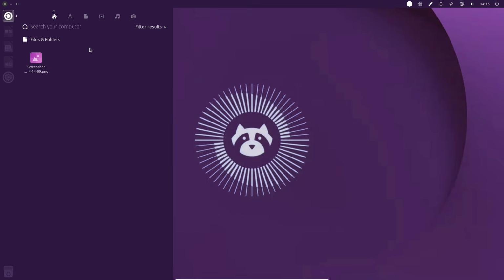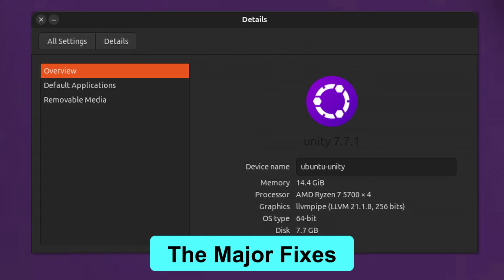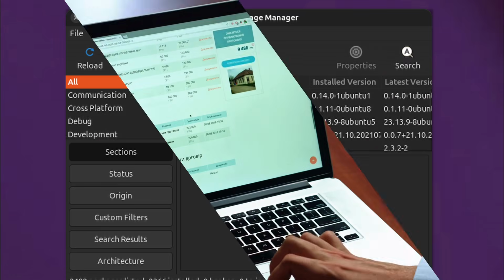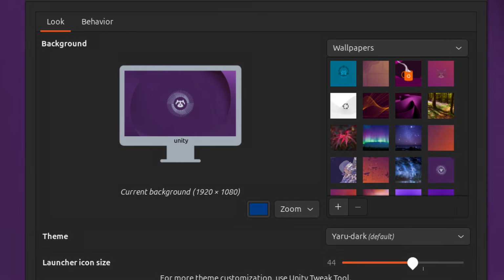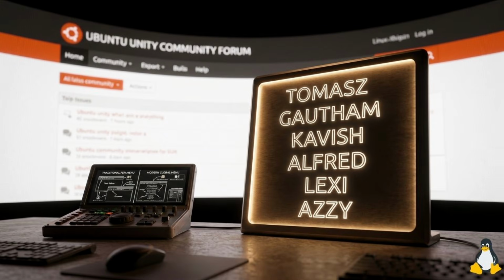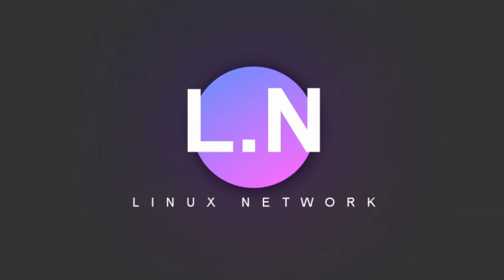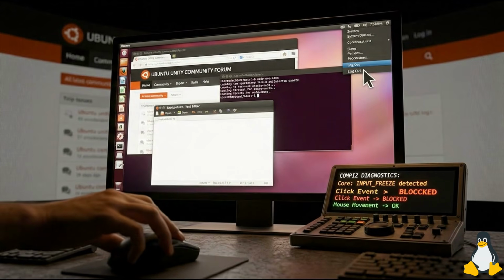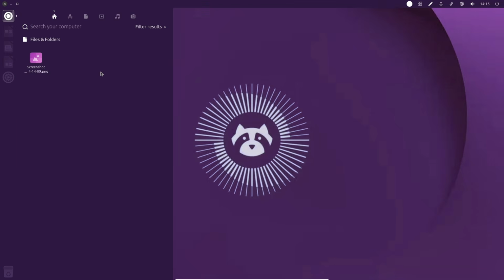The Best Desktop You Forgot About: Ubuntu Unity 26.04 Full Review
Unity is back and it’s faster than ever! In today's video, we are taking an in-depth look at Ubuntu Unity 26.04. From the iconic vertical launcher to the productivity-boosting Global Menu, we explore everything this new release has to offer for both Linux veterans and beginners.
If you’re looking for a Linux distribution that maximizes screen space and offers a unique, efficient workflow, Ubuntu Unity 26.04 might be your next daily driver.